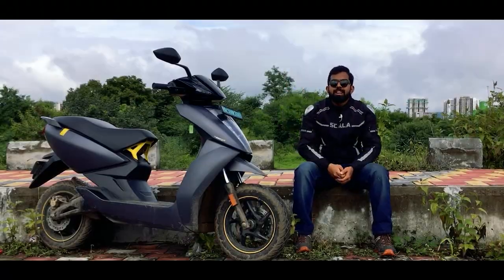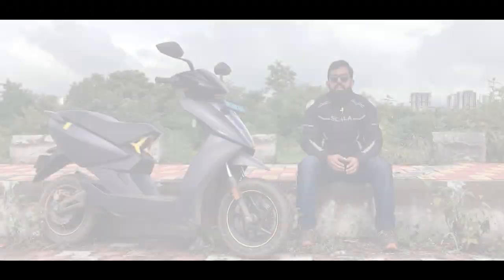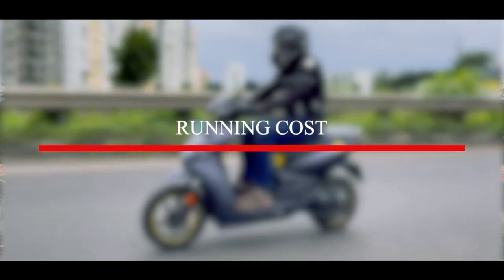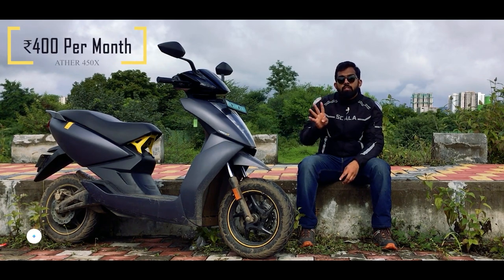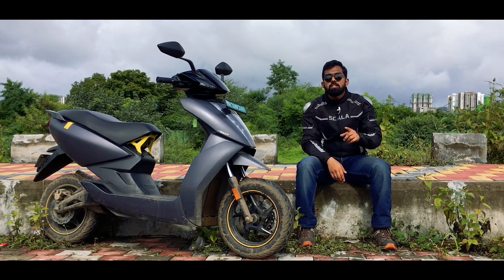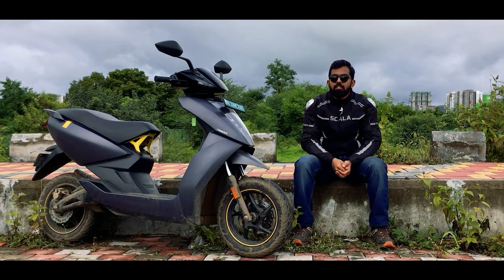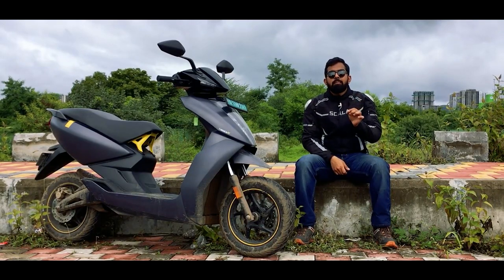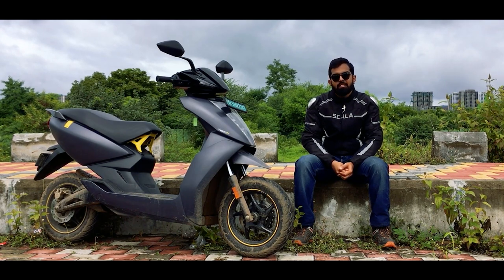Ather 450x - Cost of Ownership | Maintenance & Running Cost | Cheaper than NTorq? - Rev Explorers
Today we help you understand... Why EV Scooters (Ather 450x) is overall cheaper than an equivalent Petrol 125cc scooter!!! And it is true... the calculations are in front of you in this video... So check it out for your self!!

Let us know in the comment section below what are your thoughts on this topic, because despite of a heavy initial cost the Ather 450x still proves to be a cheaper scooter as well as a better performing solution!

Shot on iPhone by Raj Kumar Reddy

Spend a few bucks to make your ride safe:-
1. Vega Crux Helmet
2. Vega Cliff Full Face Helmet

Skip To Your Favorite:-
00:00 - Introduction - EV Cost of Ownership
01:04 - EV Cost Analysis & Breakdown
01:35 - EV Cost Comparison
02:53 - Electric Vehicle Cost Per Kilometer